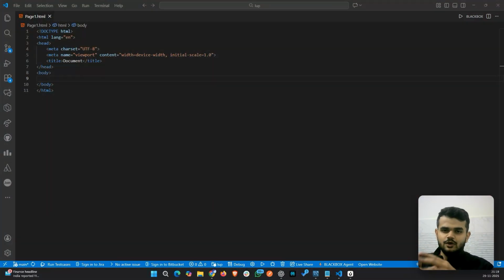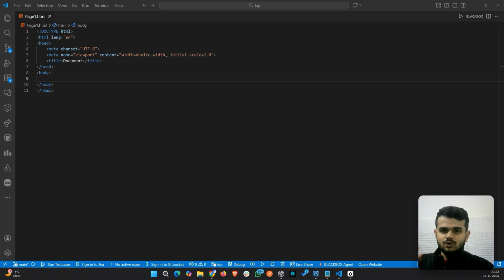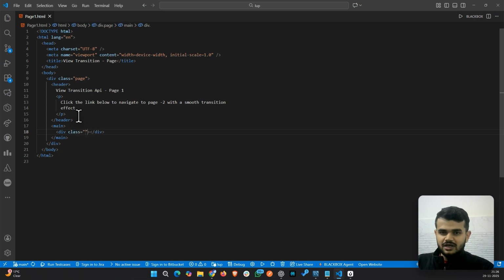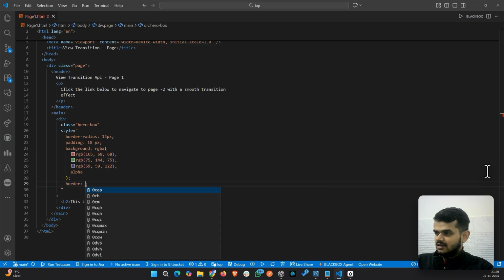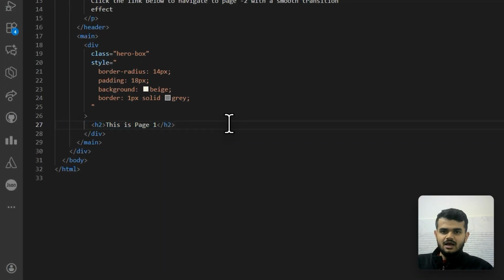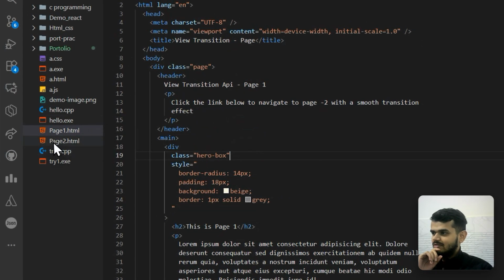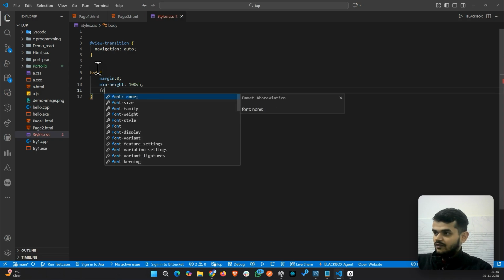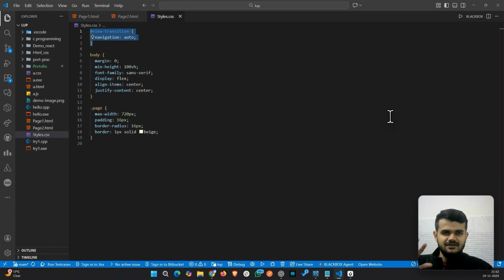Seamless Page Transitions with the View Transitions API (Advanced HTML & CSS)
Learn how to build buttery-smooth page transitions using the modern View Transitions API. This advanced workshop is for developers who already know basic HTML, CSS, and JavaScript and want to give their sites a polished, app-like feel.

You’ll implement cross-document (multi-page) view transitions, customise animations with CSS and JS, and handle real-world issues like browser compatibility and graceful fallbacks. We’ll also cover performance optimisation techniques so your transitions stay smooth under load, plus advanced use cases such as nested transitions and integrating with other web APIs.

By the end, you’ll have a solid toolkit for shipping fast, seamless page transitions in production-ready projects.